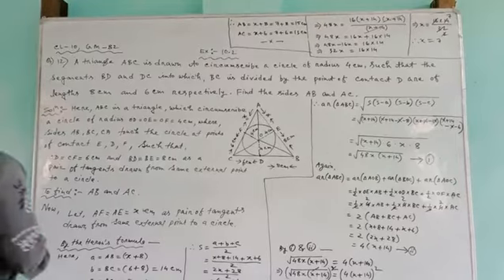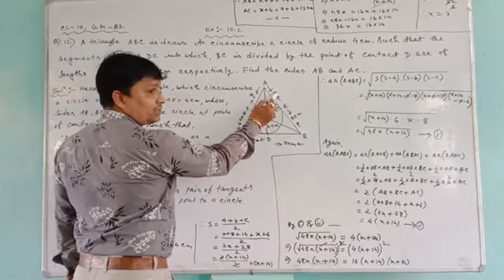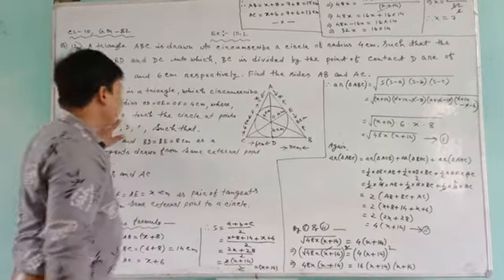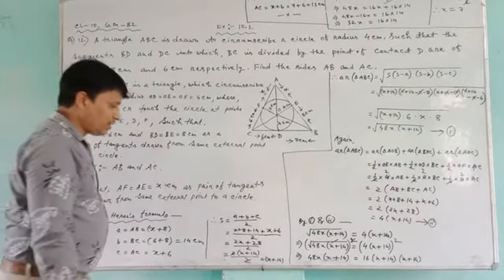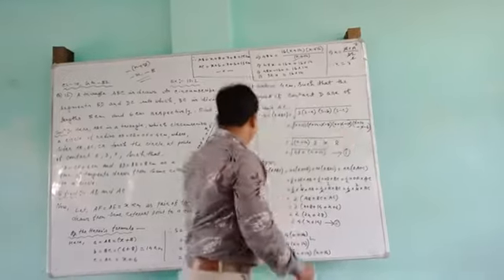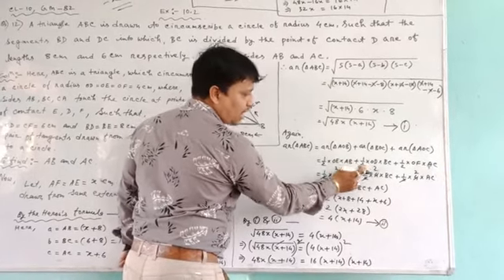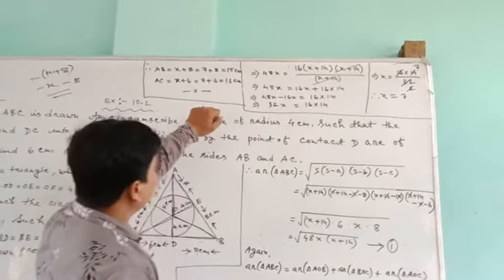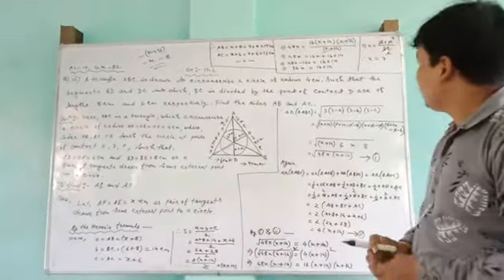Class-10, G.MATHS-82, EX-10.2(CIRCLE)QUESTION NO.-12, NCERT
Problems are solved by applying heron's formula

If u have any problems then you can ask it in comment section